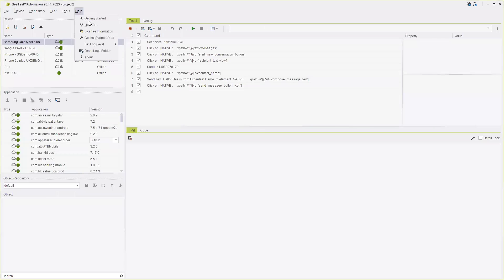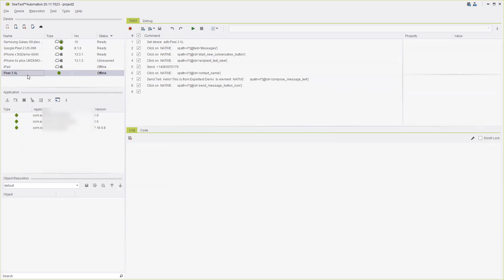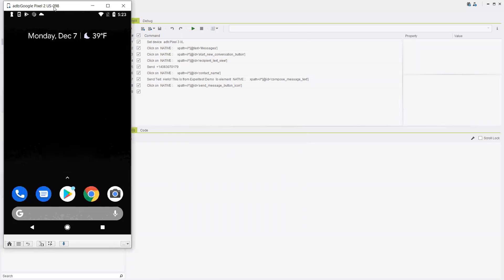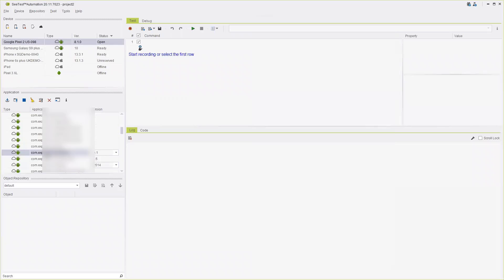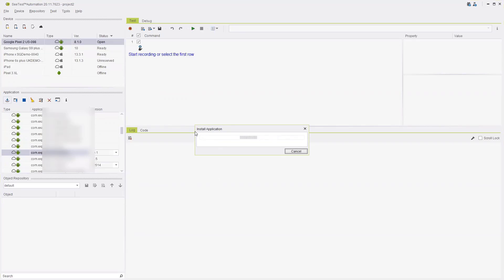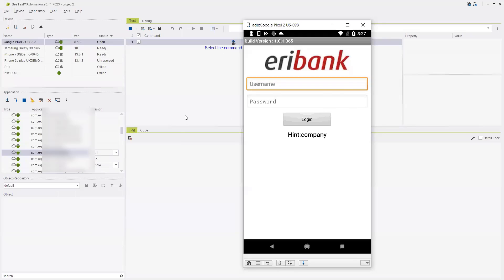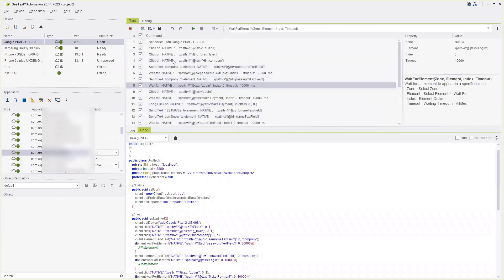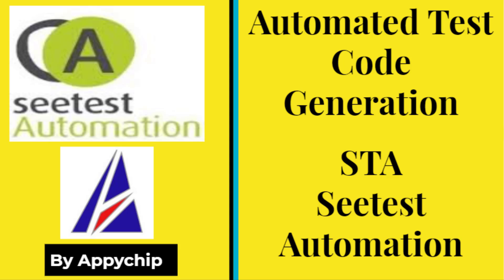Part 2 | Generate App Testing Code Automatically | Seetest Automation Tool By Experitest | Demo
In this video, we will show you how to install Seetest Automation Tool (STA). STA can be used to generate App testing code automatically without writing a single line of code. STA is a tool developed by Experitest (Now a part of digital.ai)
We will take an example applications to generate the test code automatically. The generated code can be exported in many languages like ruby, python, c#, java and many more.

What is Seetest Auotmation Tool?
SeeTest Automation is one of the leading Mobile Automation tools in the industry that supports both Image-Based and Object-Based recognition. It also supports automation of iOS, Android, Windows Phone and BlackBerry applications. The same script can be used among different OS with few minor changes